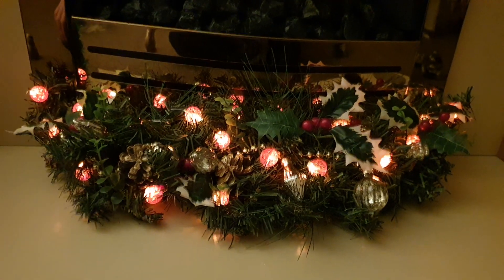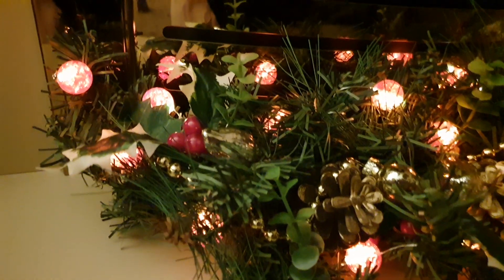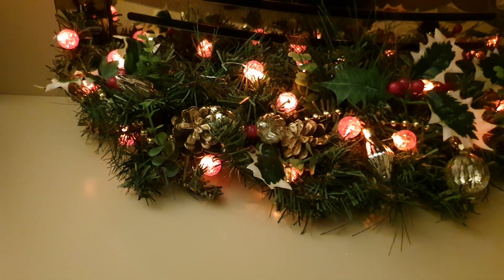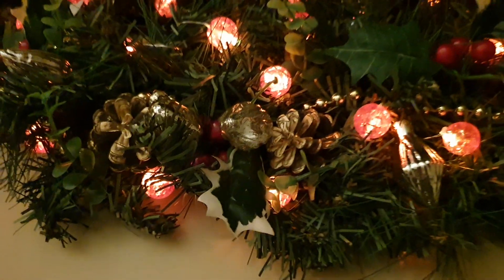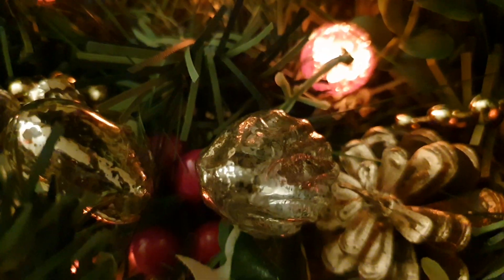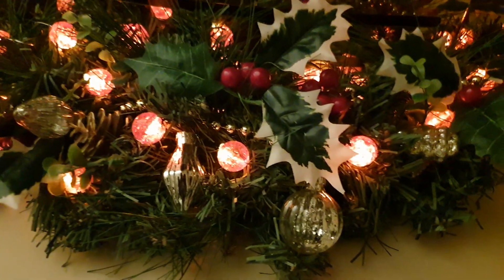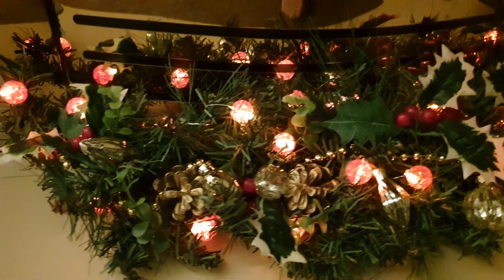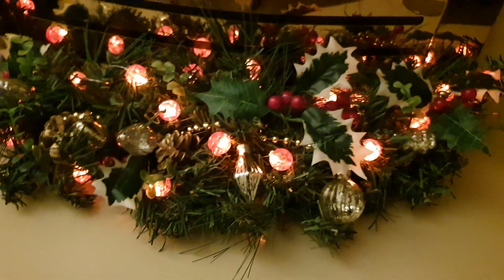Christmas lights 2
Qc290: part 2 of a short series detailing a Christmas decoration I have created and adapted.